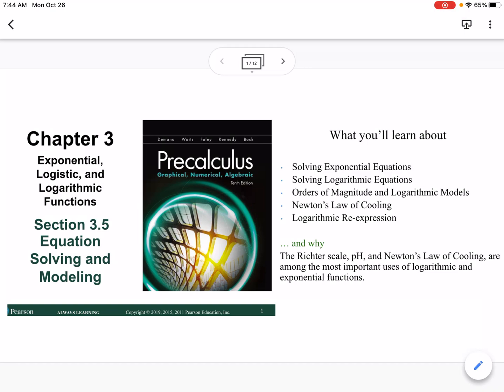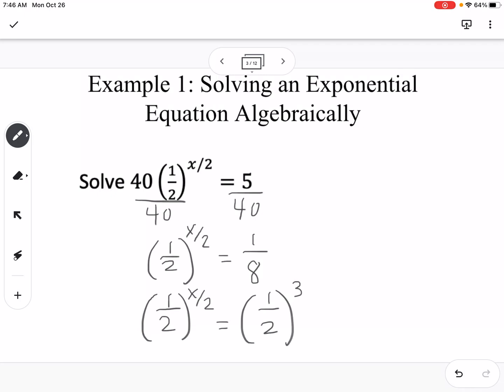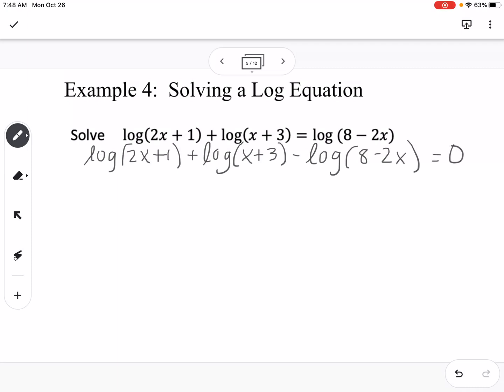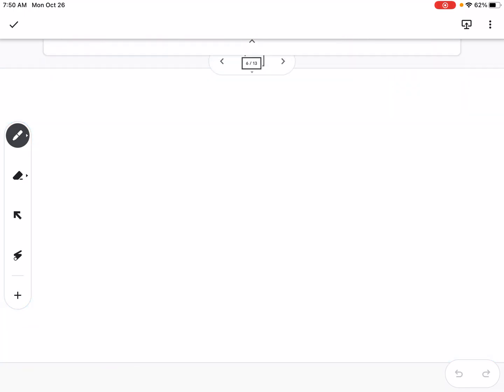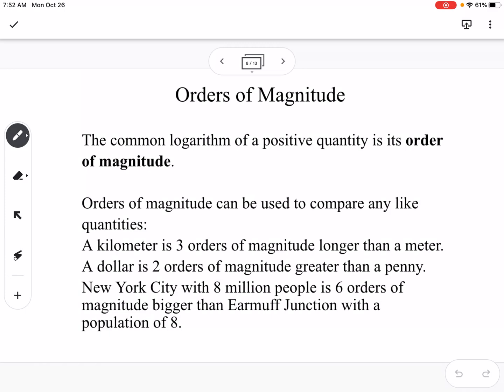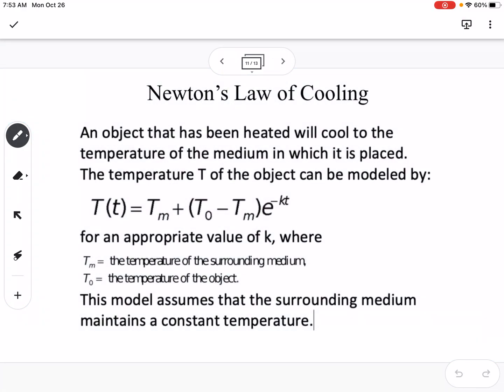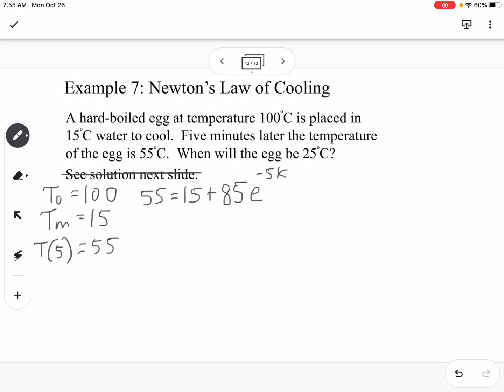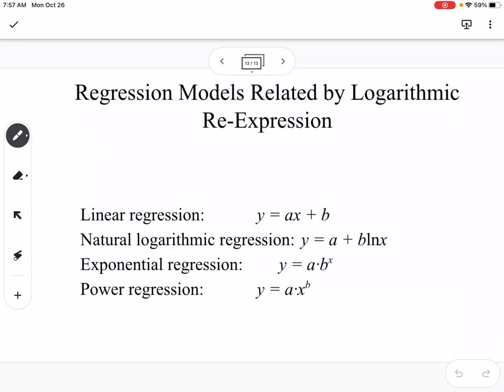Equation Solving and Modeling (Section 3.5)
Pearson Precalculus
Chapter 3: Exponential, Logistic, and Logarithmic Functions
Equation Solving and Modeling